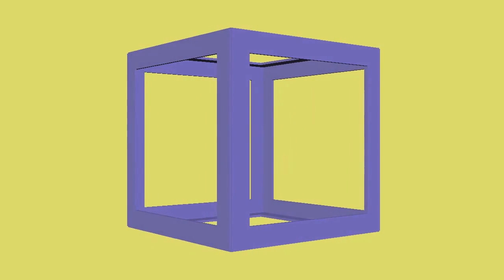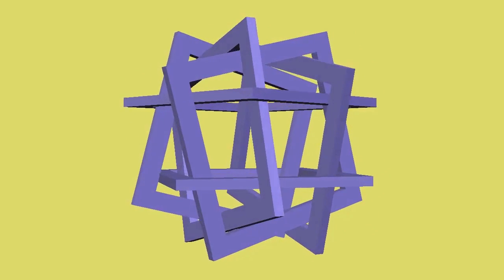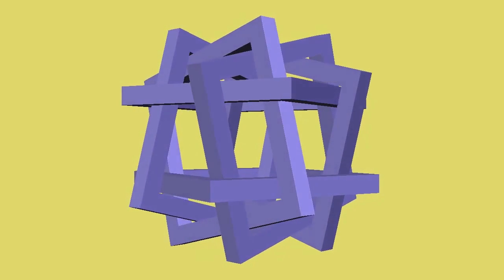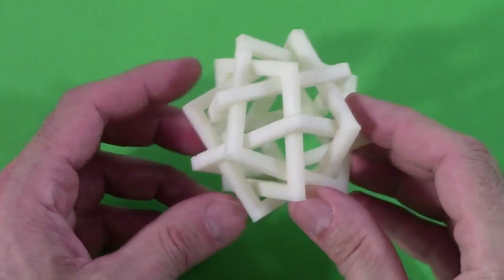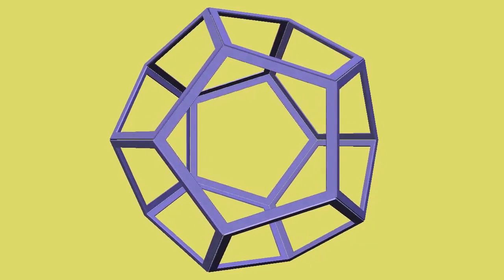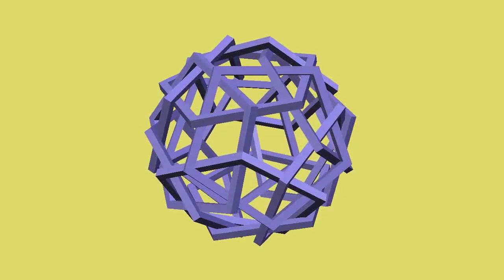Mathematical Impressions: Regular Polylinks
A video illustrating the beautiful geometry behind symmetrical linkages of regular polygons.